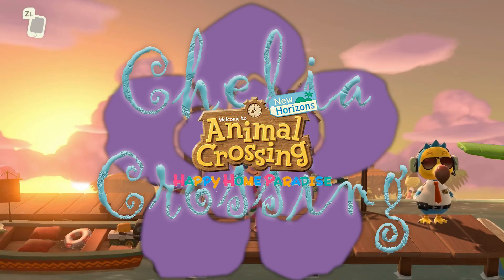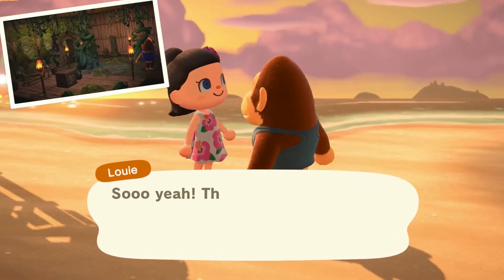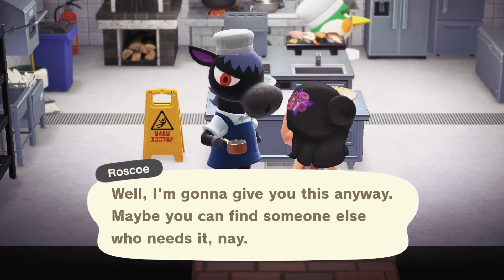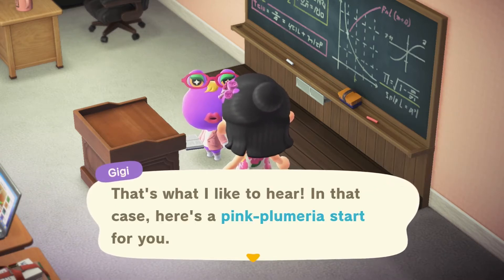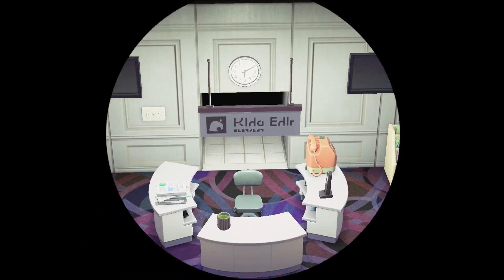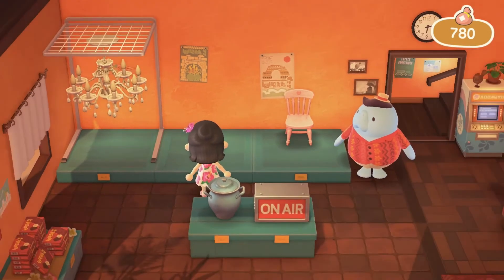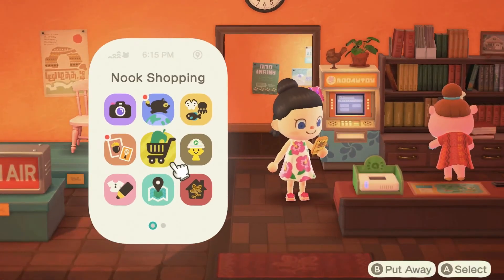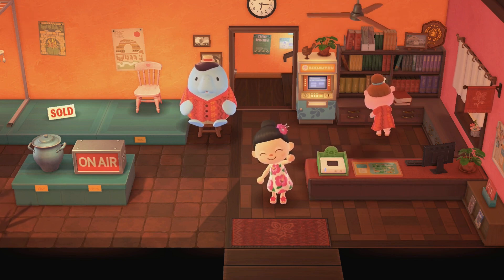HHP Tips & Tricks | ACNH 2.0 | Happy Home Paradise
Some Tips and Tricks that helped me out in ACNH Happy Home Paradise.  I hope you find these as useful as I do.